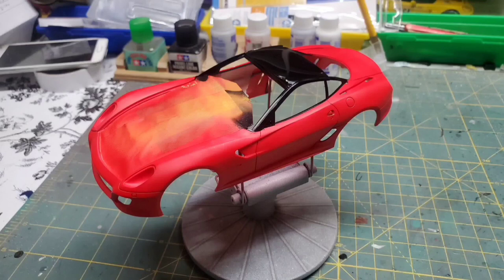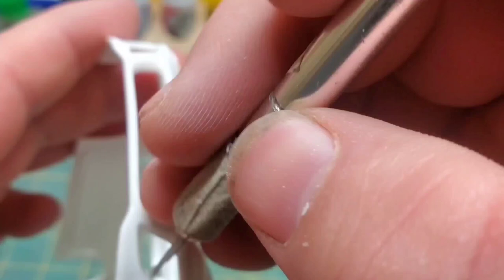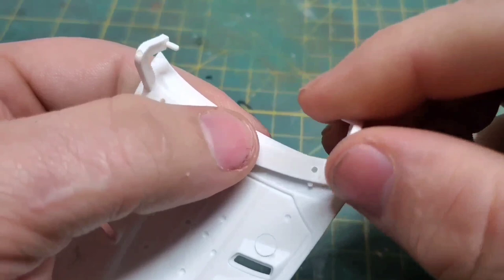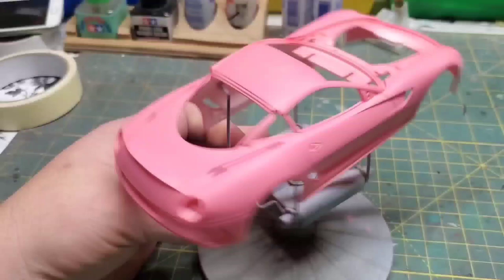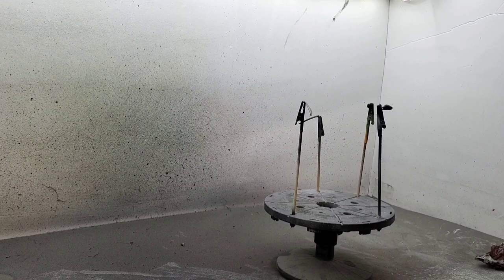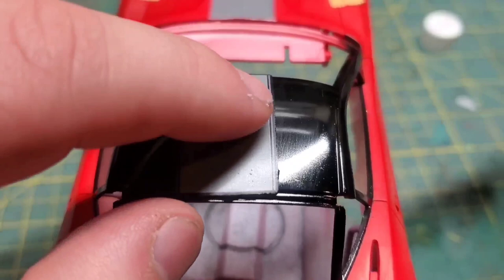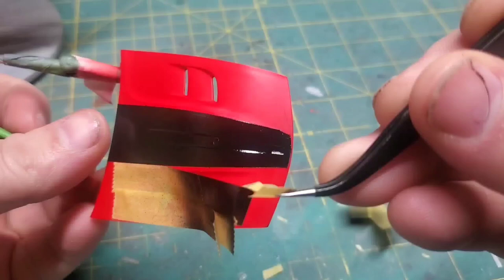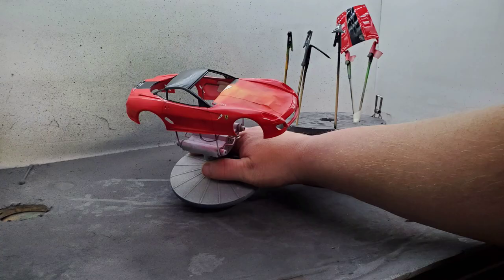Building the Ferrari 599 GTO - Part 2, paint and body work | Revell scale model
Hello,

Ran into some issues here. Namely me not liking not liking the decals, then some paint flusters. So I fixed them the only way I know how.

Facebook build lab.

Warm regards,

Mitchel